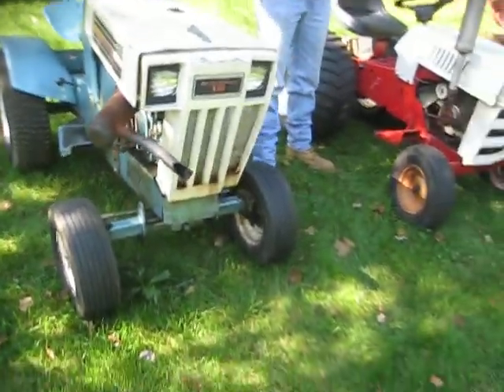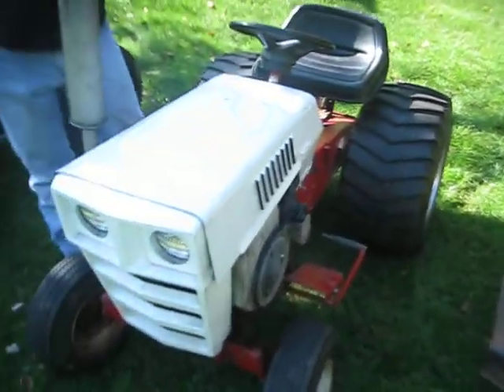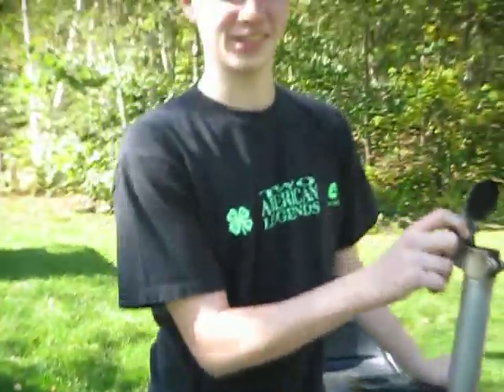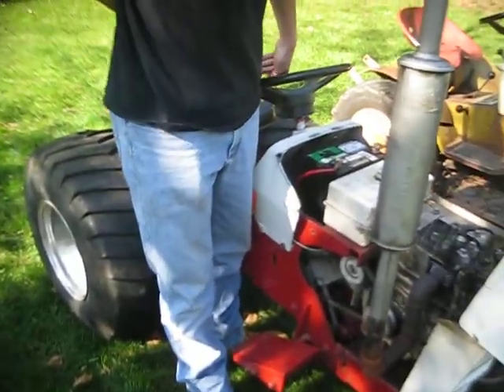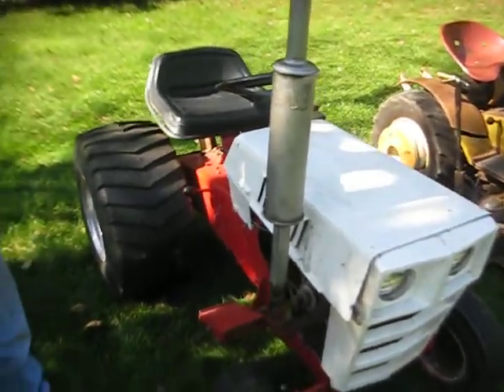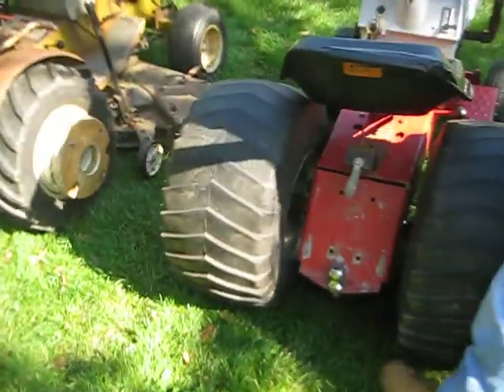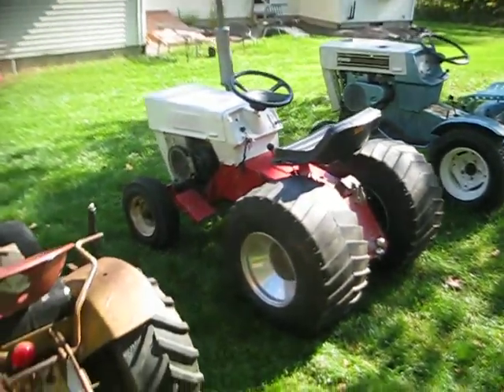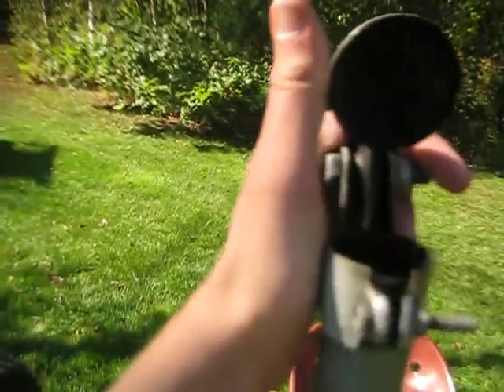Will's Sears Custom 10XL Pulling Tractor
Will stopped by and brought his WINNING pulling tractor along with him.